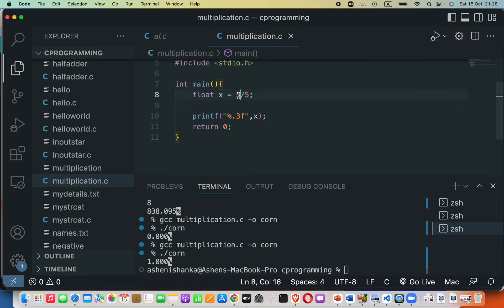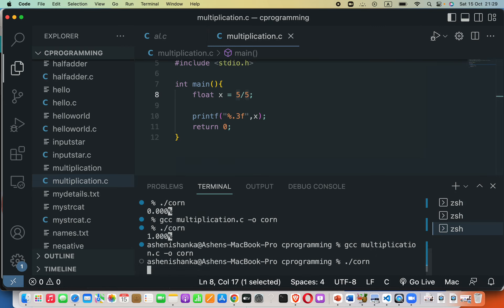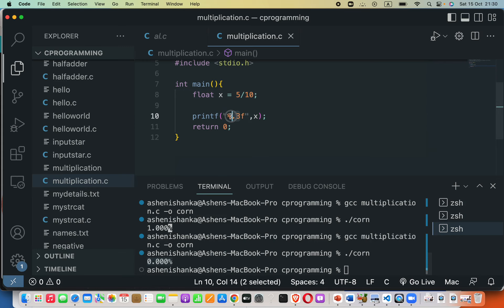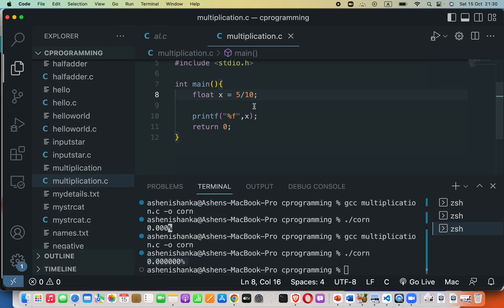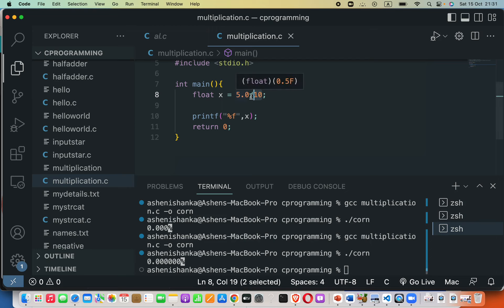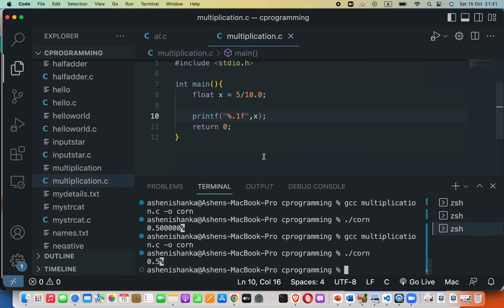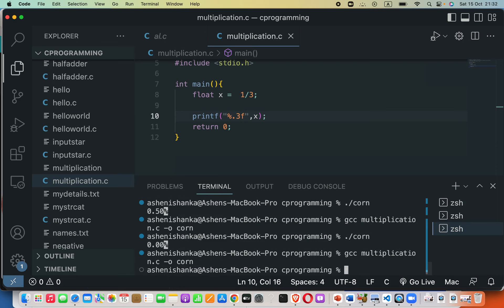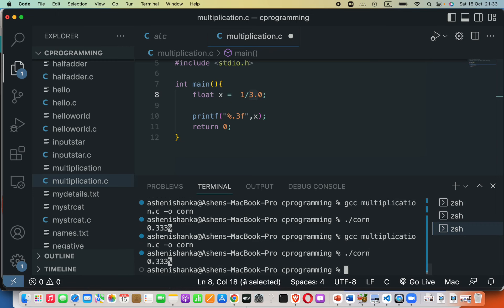In C programming, Dividing 1 by any number gives 0.0000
Can you help me to buy a coffee:
    float x =  1/3.0;

    printf("%.3f",x);
    return 0;